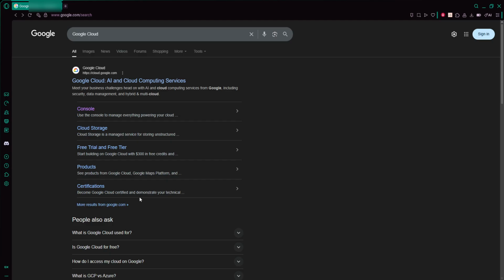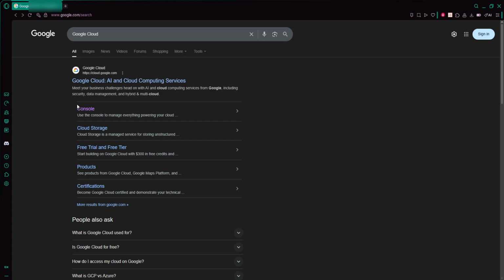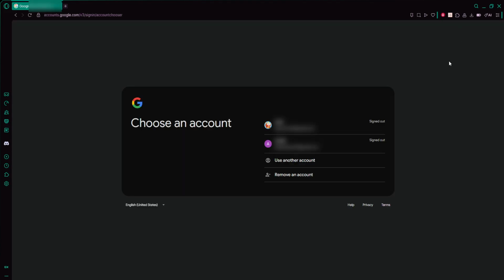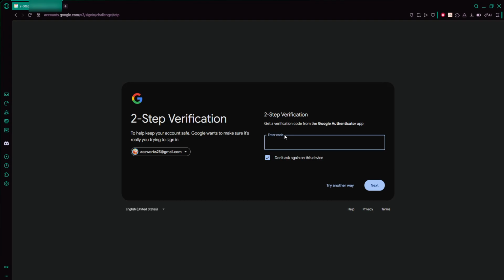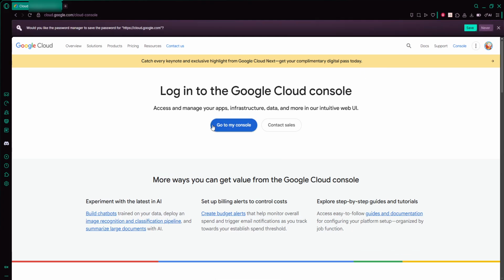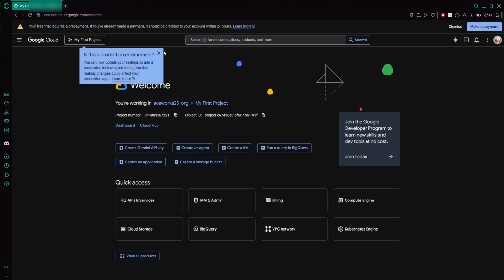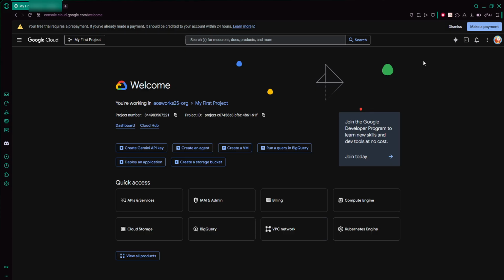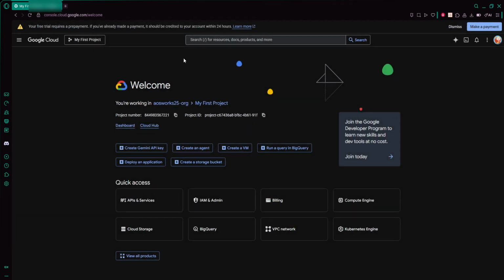How To Open Google Cloud Console 2026 (Step by Step)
In this professional tutorial, we will walk you through the essential steps to access the Google Cloud Console effectively. Understanding how to navigate this powerful platform is crucial for managing your cloud resources efficiently and making the most of what Google Cloud has to offer.

By the end of this video, you will have a clear understanding of how to open and navigate the Google Cloud Console. Whether you're a beginner or looking to refresh your skills, this video is designed for you. Watch till the end to enhance your cloud management capabilities!